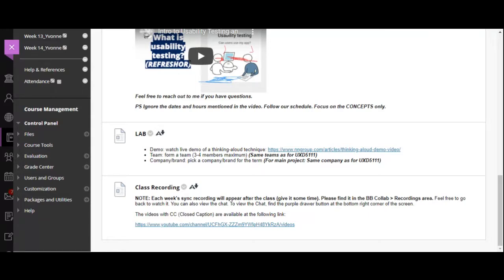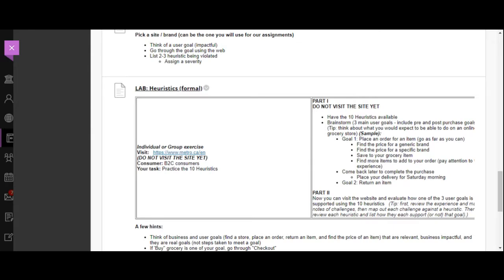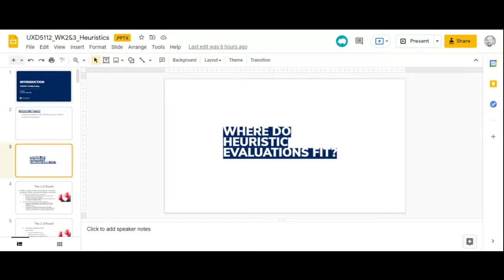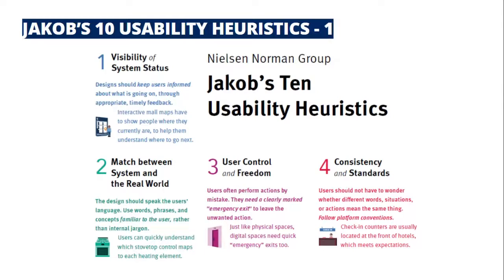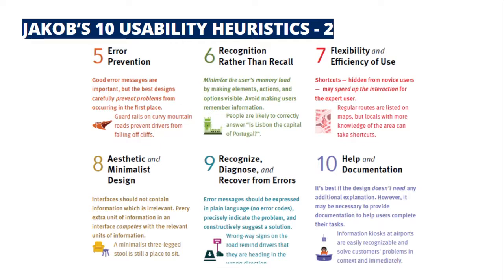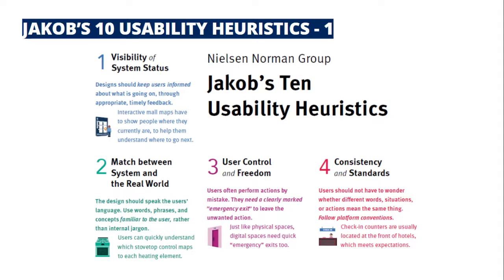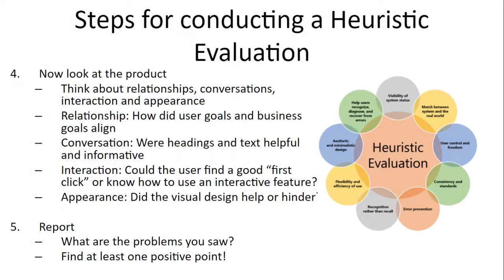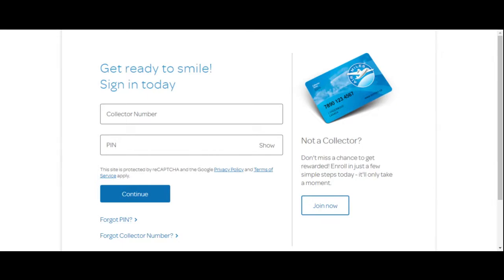UXD5112 WEEK 2 User Experience Design: User Empathy (Usability Testing): Usability heuristics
Learn about Building User Empathy when designing digital products. Yves Rannou, Professor @ Humber College.